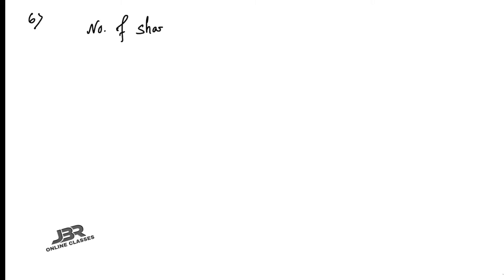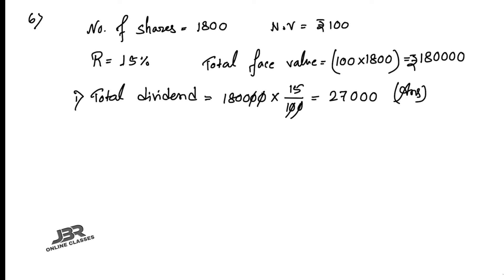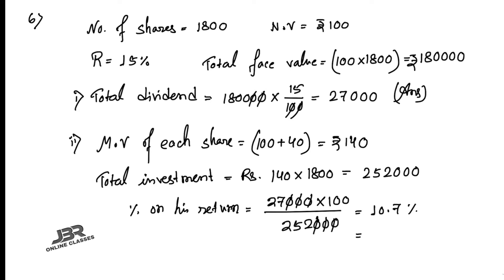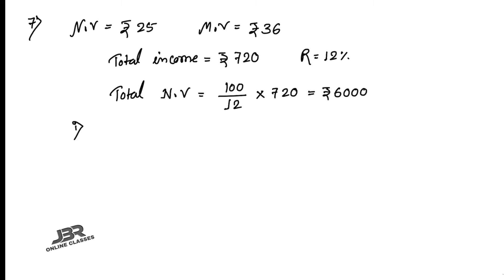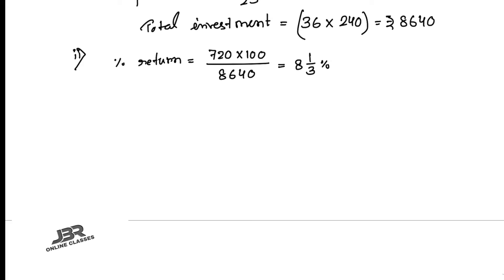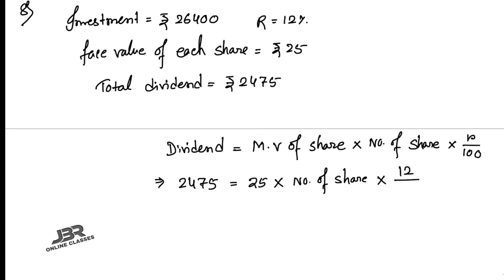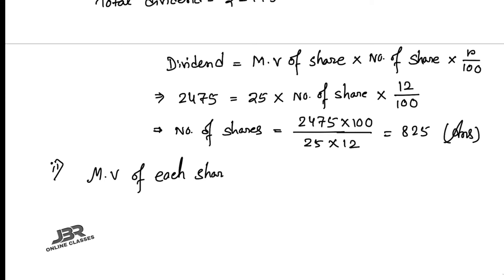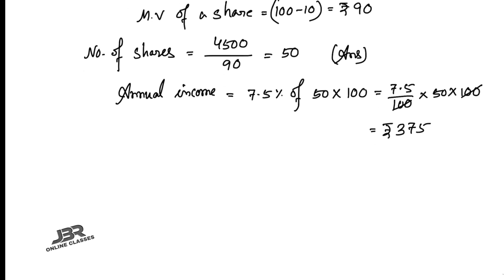ICSE CLASS 10 EX-3(6-10)PART-2 SHARES & DIVIDENDS | ML AGGARWAL SOLUTION | JBR ONLINE CLASSES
●CHAP- SHARES & DIVIDENDS

⭕Exercise-Wise❎